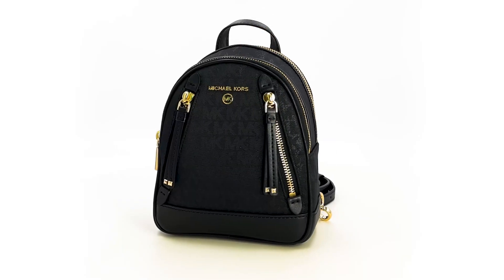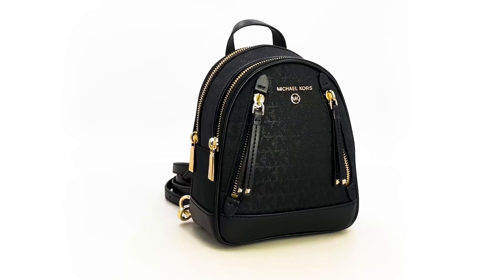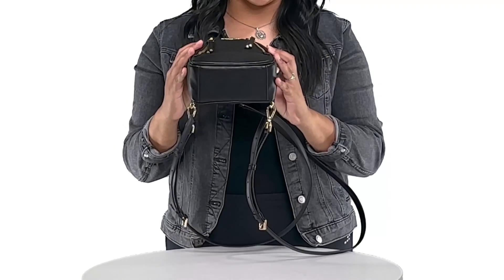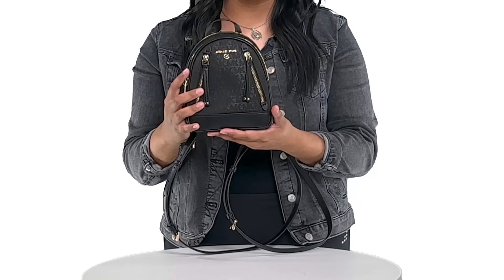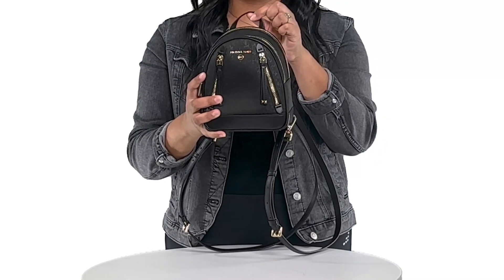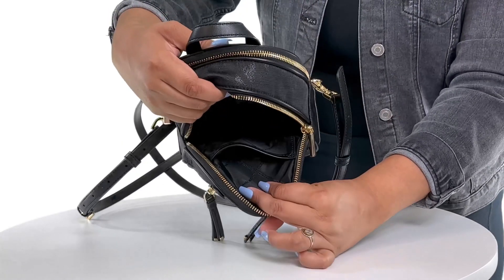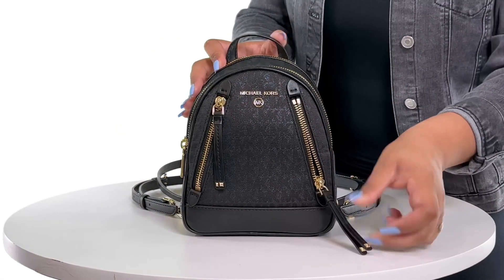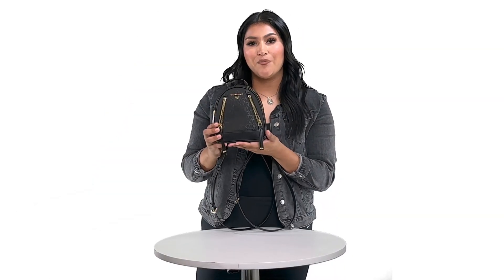Michael Kors Mini Brooklyn Backpack UPC 196163502816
Looking for a stylish and functional bag that can keep up with your on-the-go lifestyle? Look no further than the MICHAEL KORS Signature Brooklyn Extra Small Convertible Messenger Backpack! This extra small sized backpack is perfect for carrying your essentials, with 2 exterior zipper pockets and 2 interior slip pockets. The top-zip closure keeps everything secure, while the gold-tone or silver-tone hardware adds a touch of sophistication. You can be confident in the quality of this stylish and versatile backpack.

Top-zip closure
Gold-tone hardware
 2 exterior zipper pockets & logo
2 interior slip pockets
Polyester; lining: polyester; trim: polyurethane, polyester, cotton